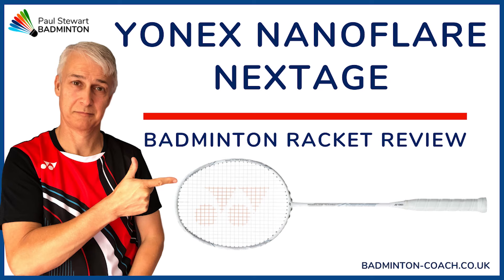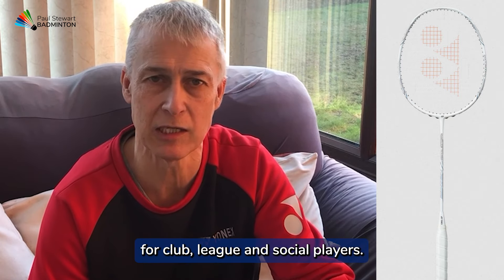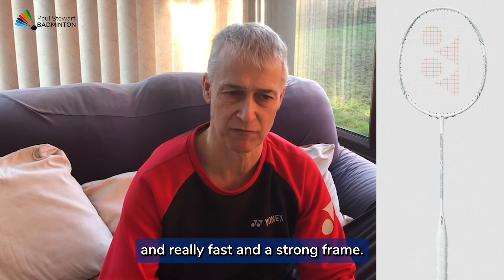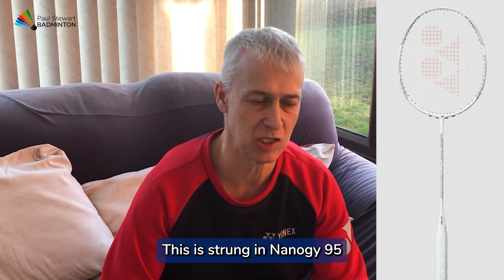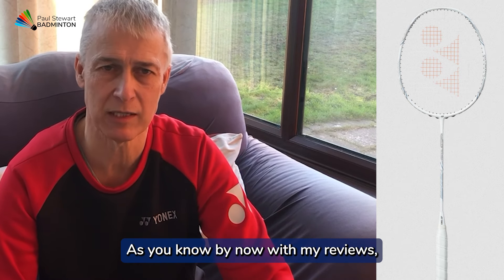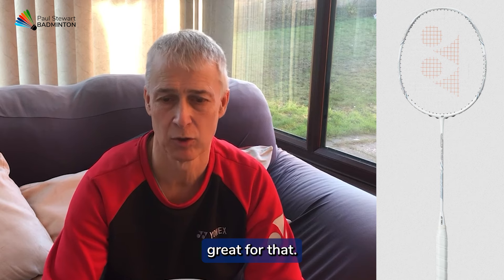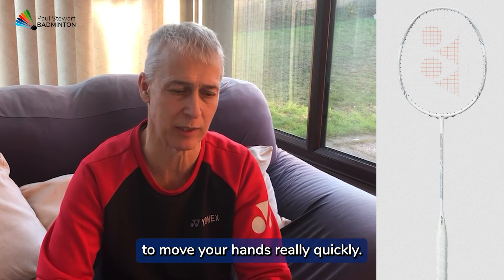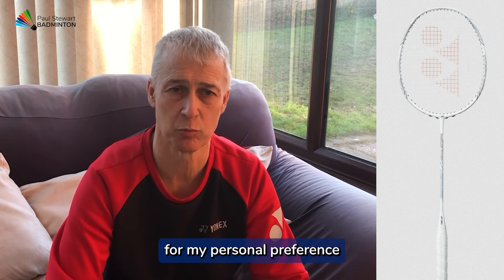Yonex Nanoflare Nextage Badminton Racket Review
My review of the Yonex Nanoflare Nextage badminton racket launched in January 2024.